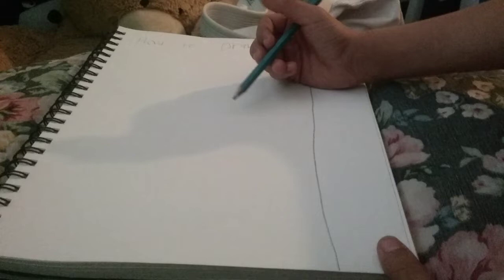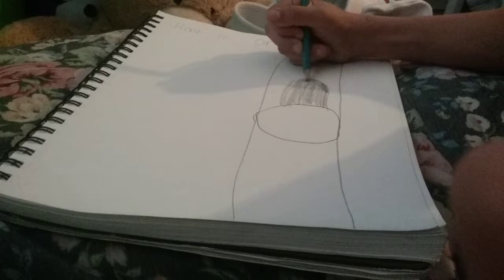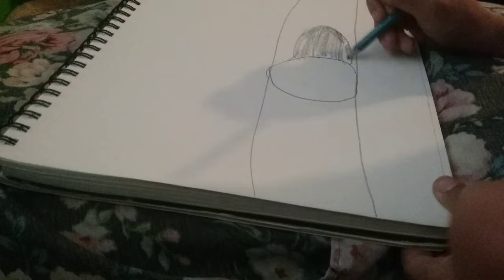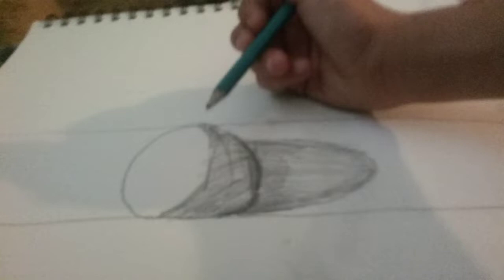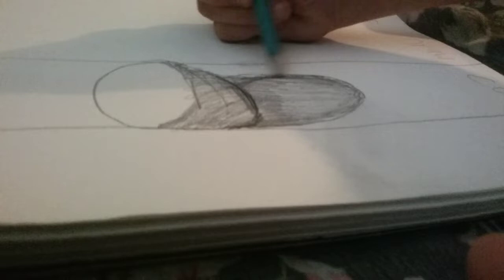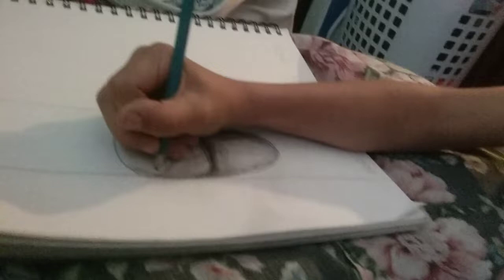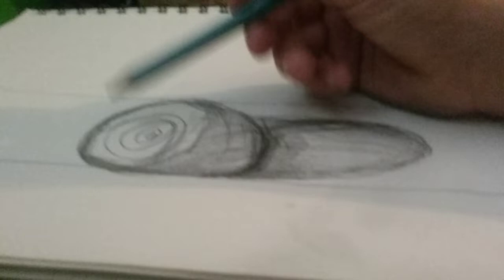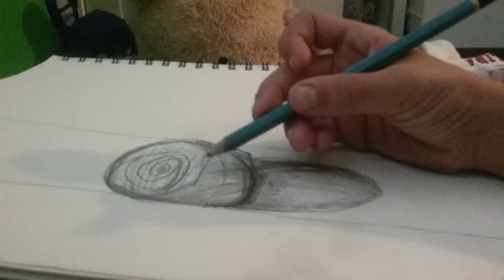How to draw cool trunks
Is abaot to draw